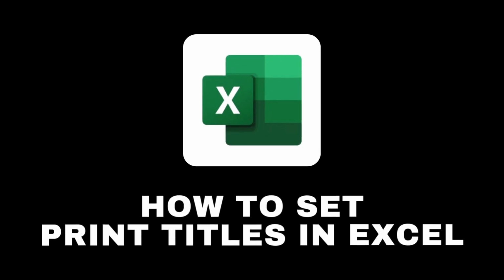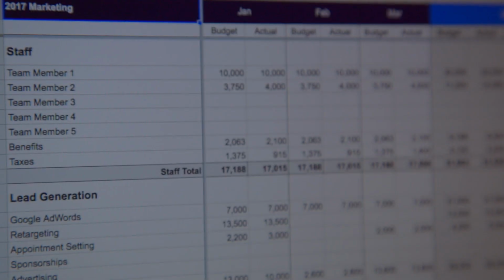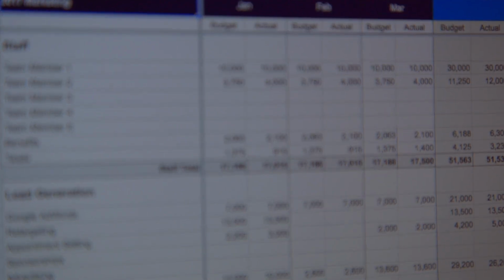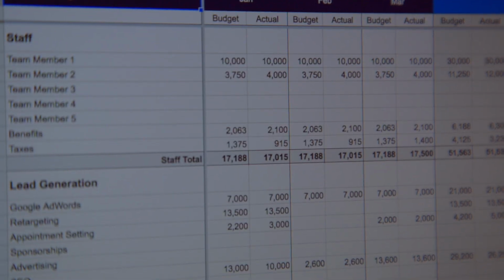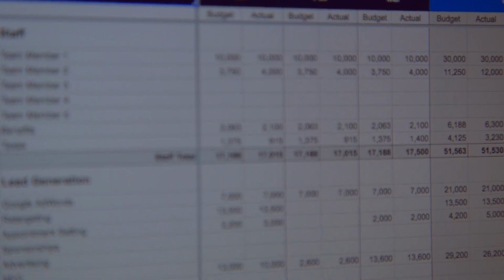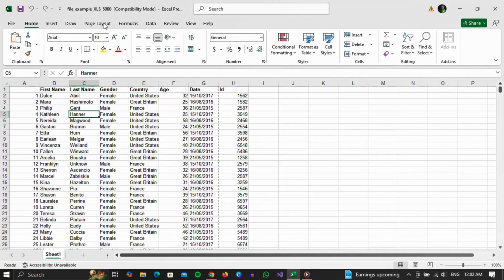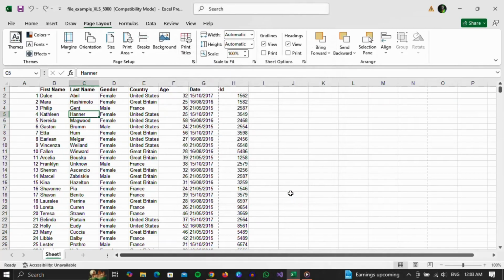How To Set Print Titles In Excel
🌟 Master Excel Like a Pro! 🌟 In today's video, we're diving deep into **how to set print titles in Excel** to elevate your printing game! 📊 Ever wondered how to make sure your data looks crisp and organized on paper? We’ve got you covered! Learn all the tricks to set and adjust **excel print titles** for easy reference, making your spreadsheets as professional as possible. Whether you’re printing weekly reports or project summaries, properly styling your **print titles** will make a world of difference. 💡